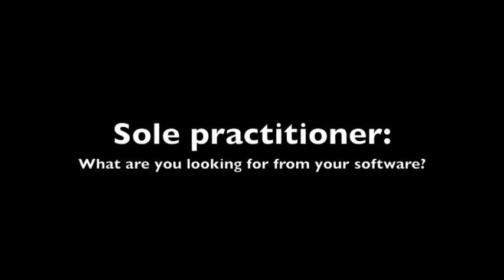AccountingWEB's Independent Software Clinic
Sponsored by Thomson Reuters, AccountingWEB's live Independent Software Clinic webinar ran on 11 October, providing practitioners experienced and not-so-experienced with tips and advice from industry insiders on what to go for when choosing practice software. This video is an edited version of the recording.